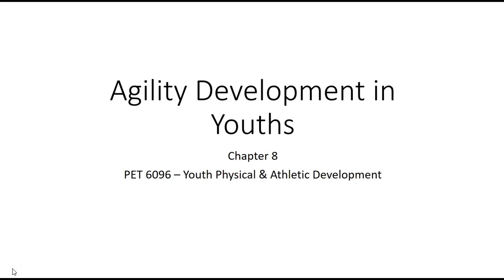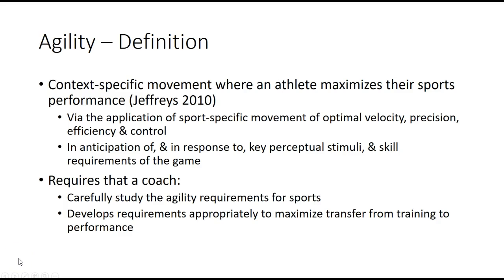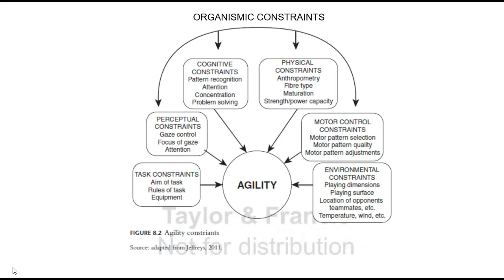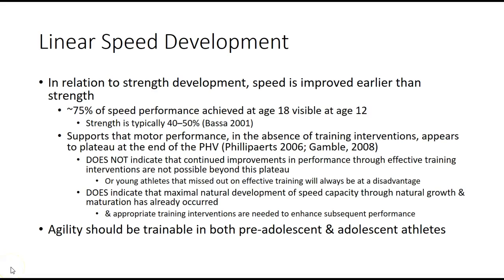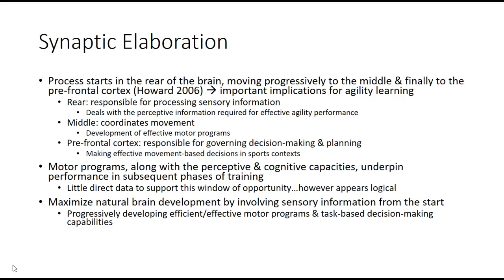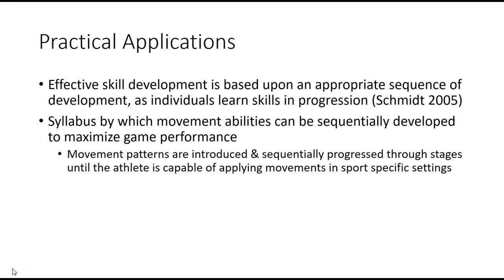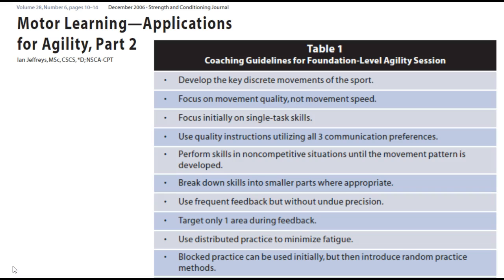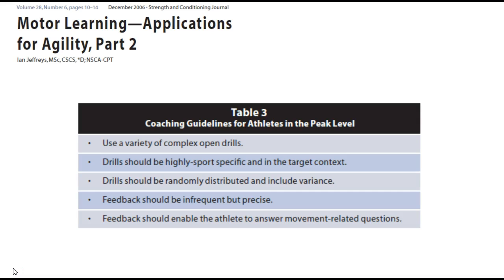Chp. 8 Agility Development